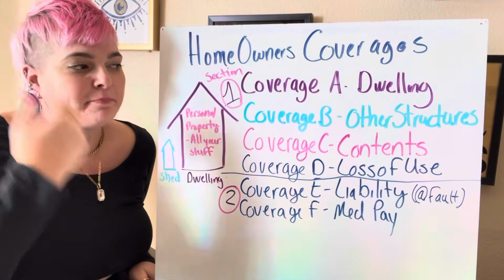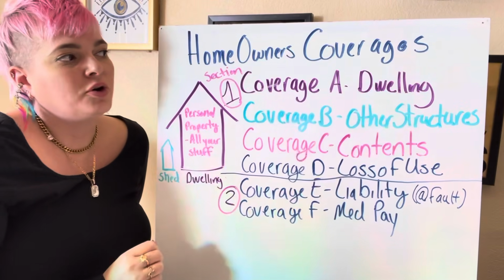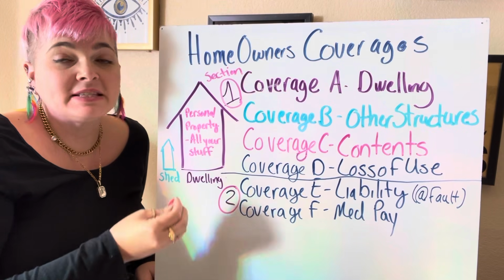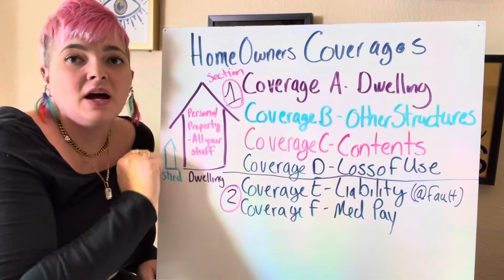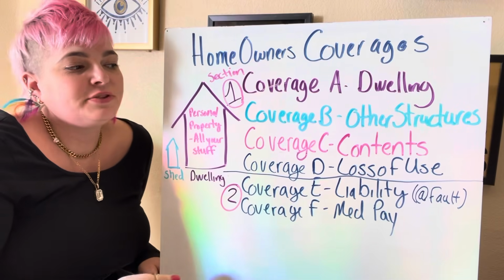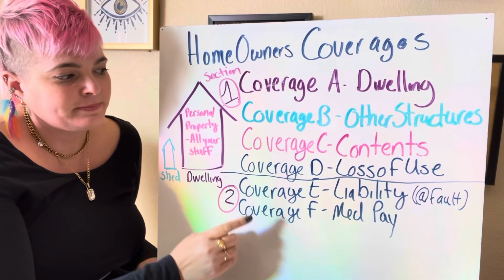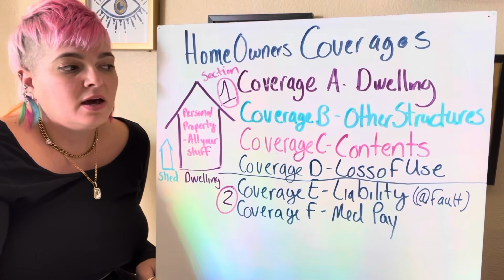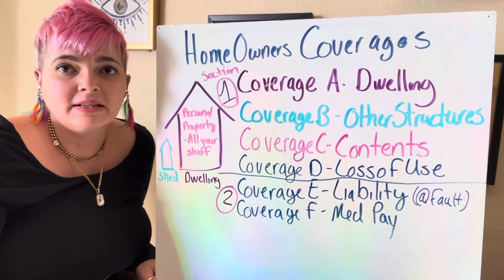Pass the Homeowners Insurance Exam: Homeowner Coverages